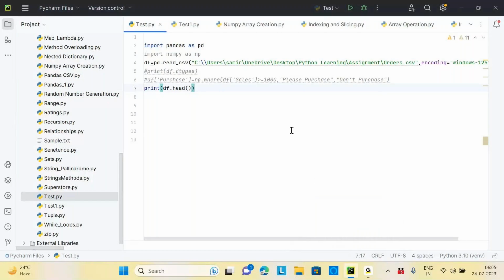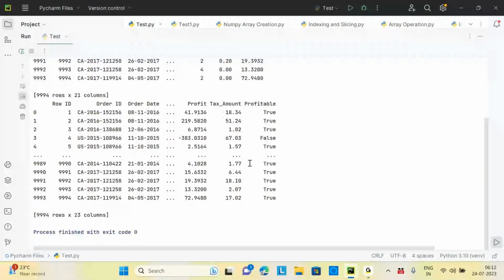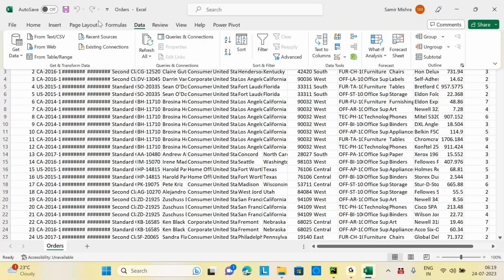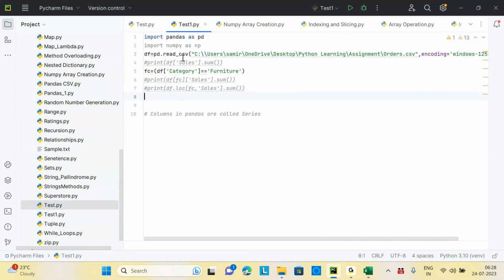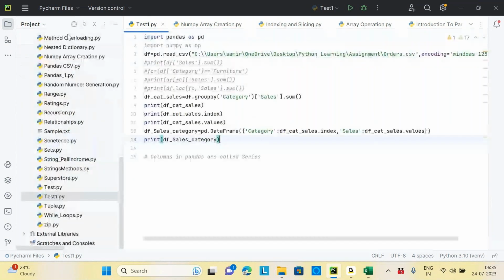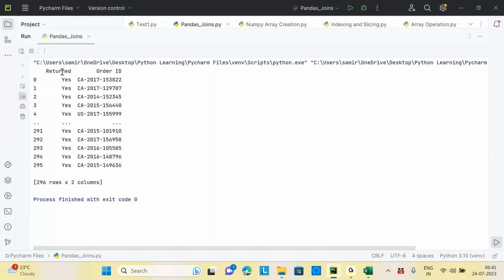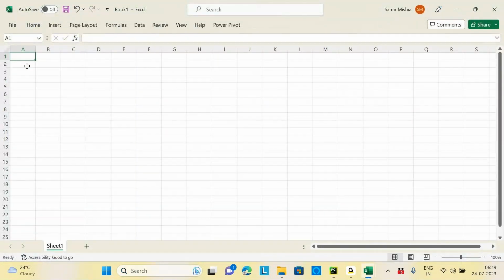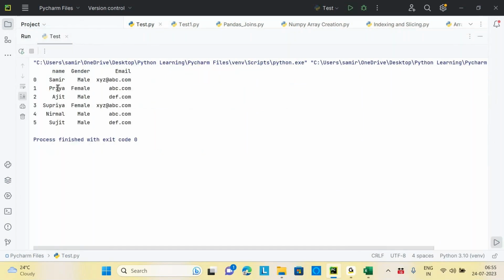Python Session- 24-Pandas Joins & Unions